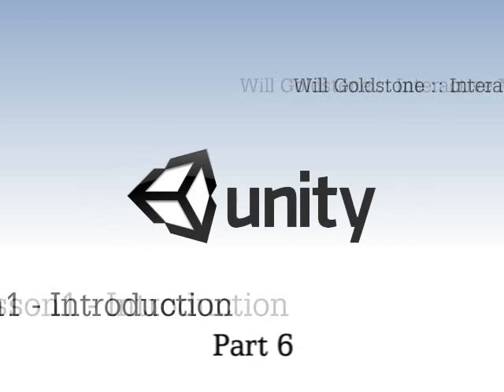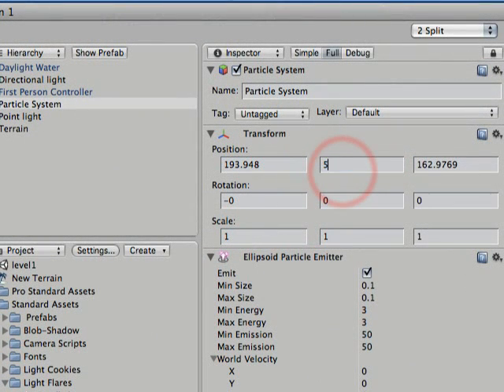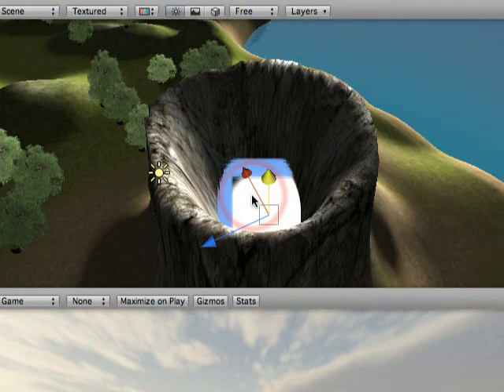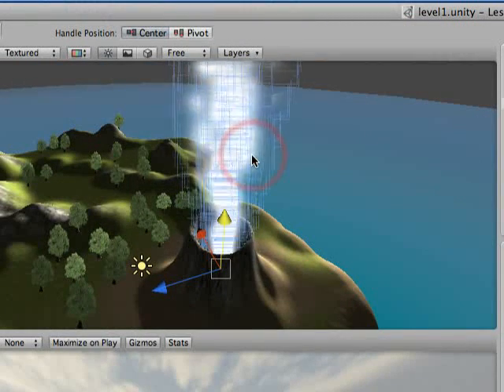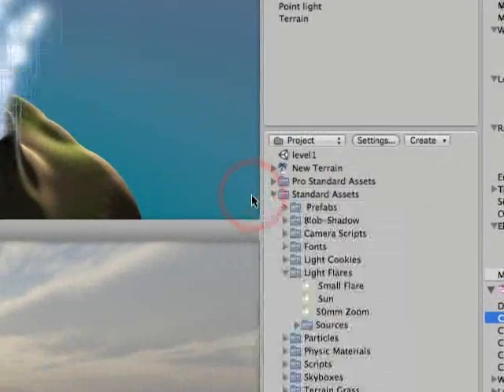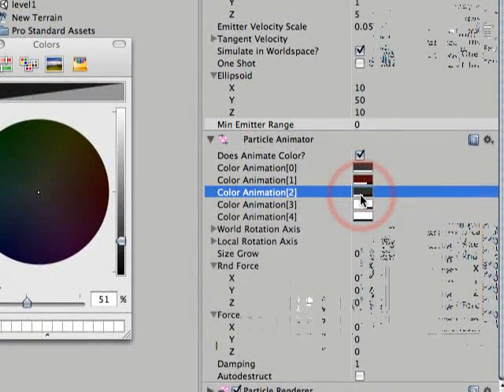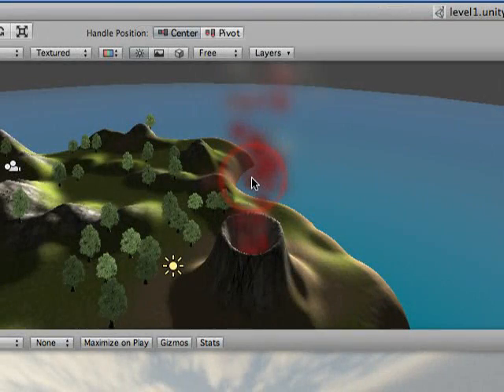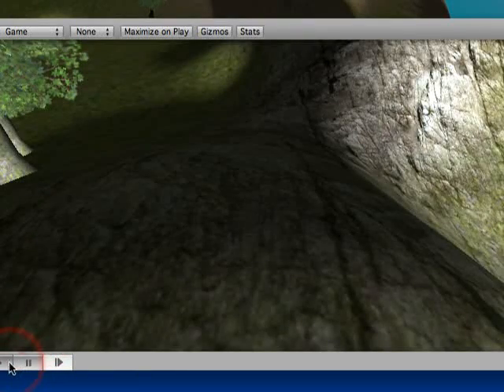Criando Game no Unity 3D part6.flv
Criando Game no Unity 3D part6 Clan Games